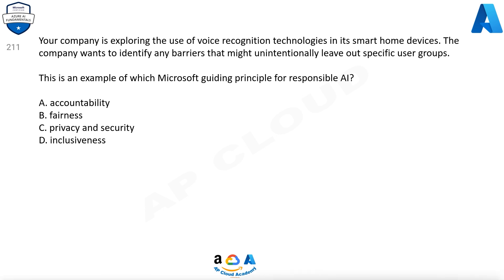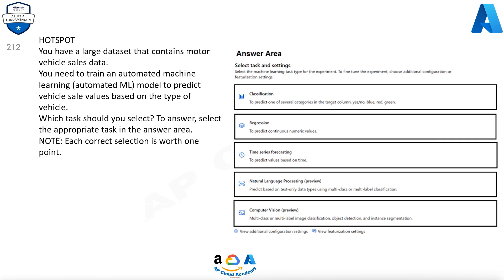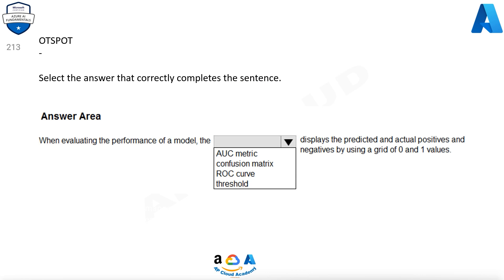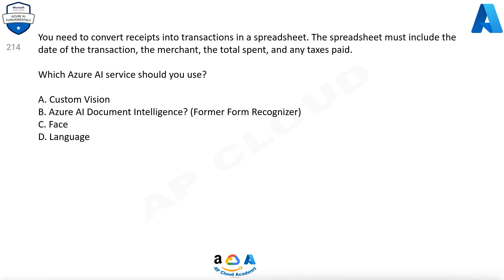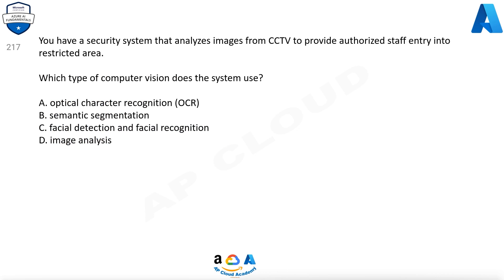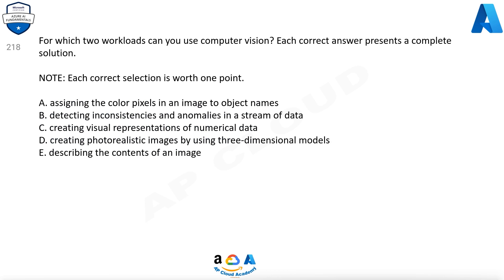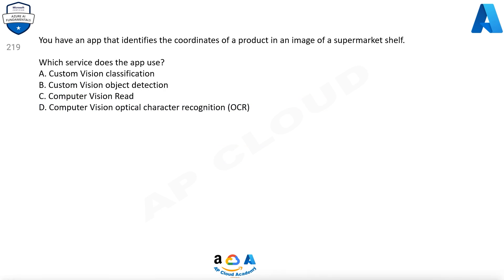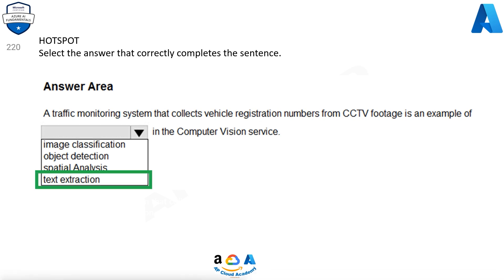AI-900: Microsoft Azure AI Fundamentals Practice Exam Question and Answers PART 22